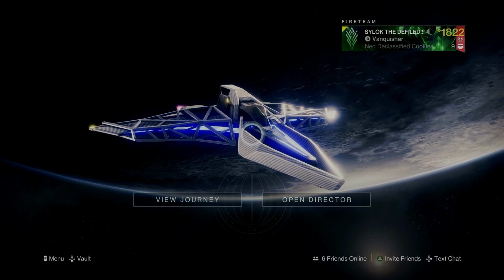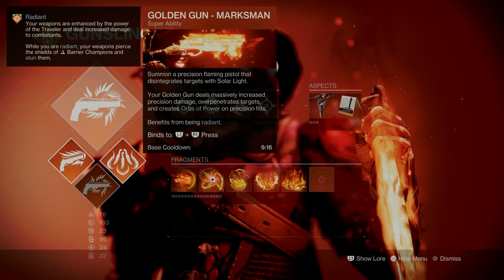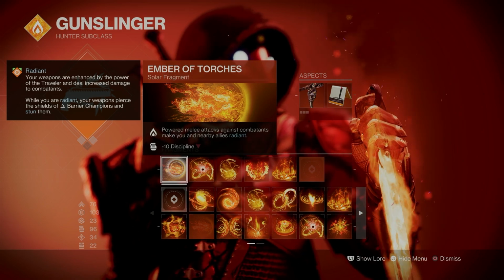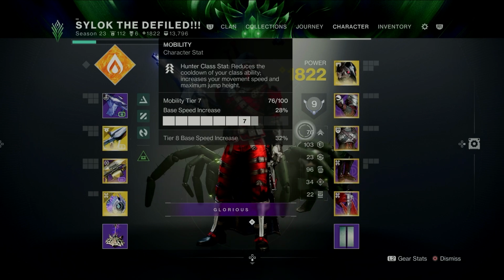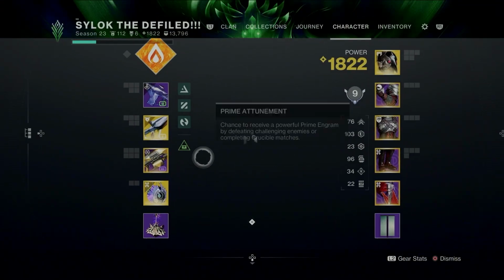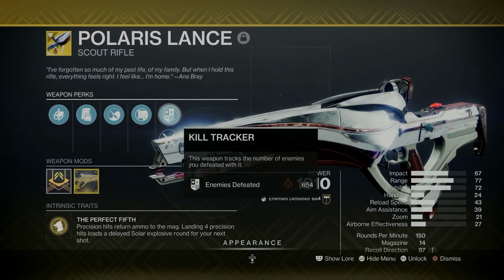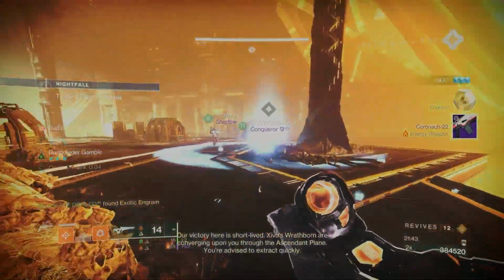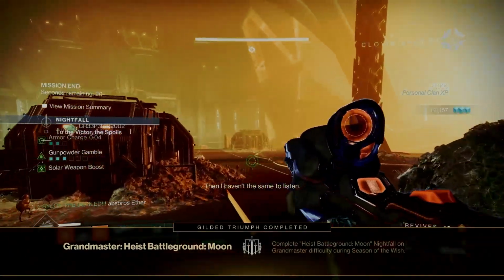DOMINATE End Game Content With This NEW Solar Hunter PVE Build! | Destiny 2 Season of The Wish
Want to dominate end game content in Destiny 2? You've come to the right place! In this video watch as I break down a new Hunter solar pve build that revolves around the updated Celestial Nighthawk exotic helmet and the Polaris Lance exotic scout rifle. This build is insane and puts out lots of damage on top of chaining ignitions and explosions. This build will help you take on all of the Destiny 2 endgame content such as dungeons, lost sectors, raids, and grandmaster nightfalls.